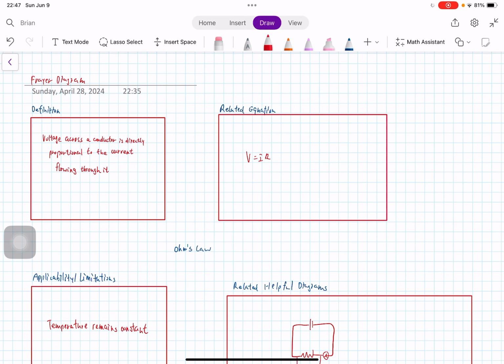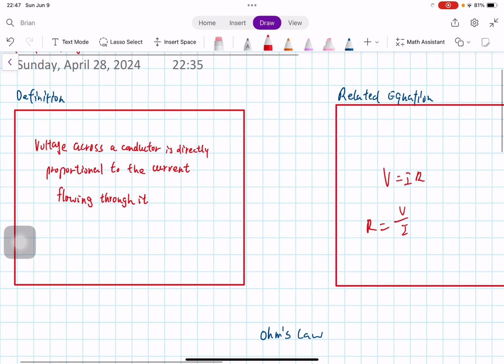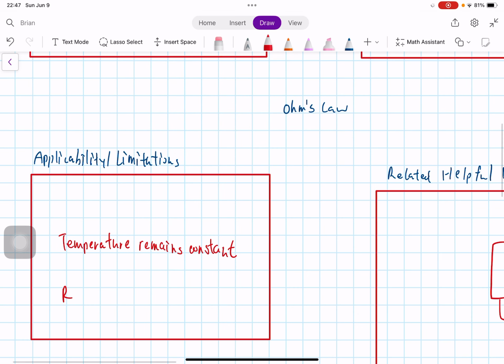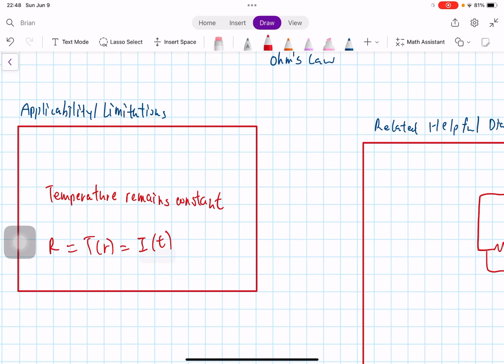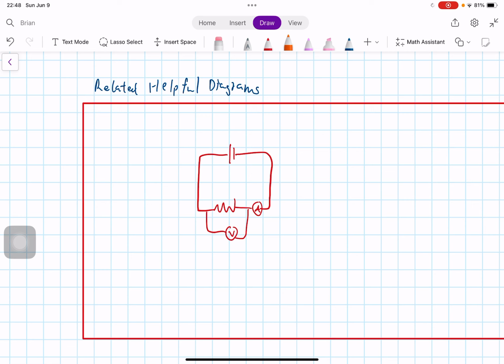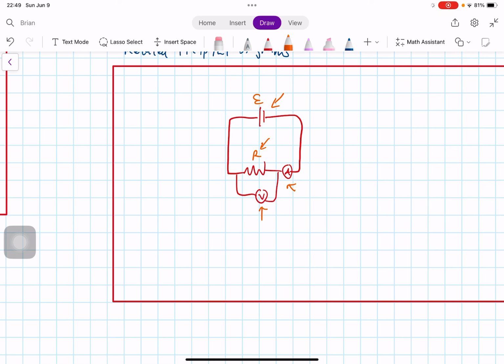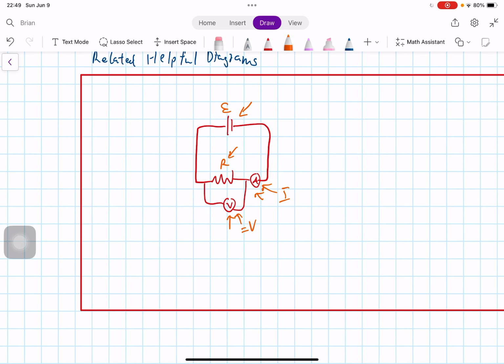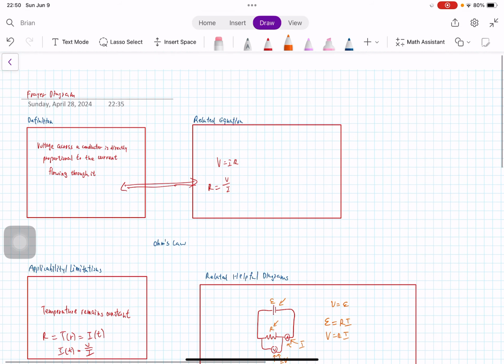Ohms Law Frayer’s